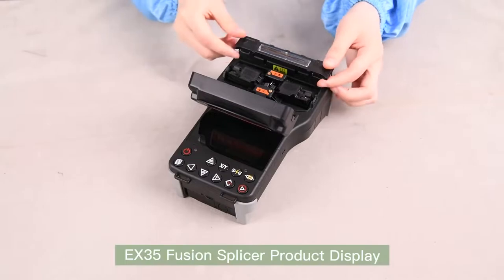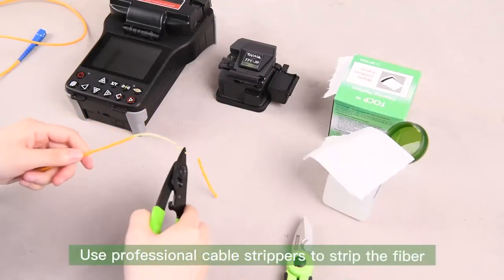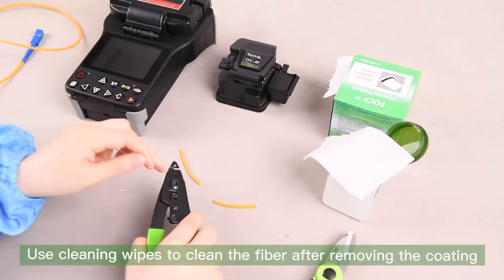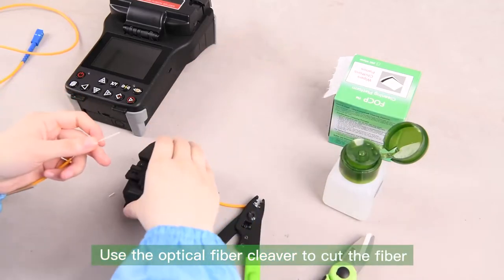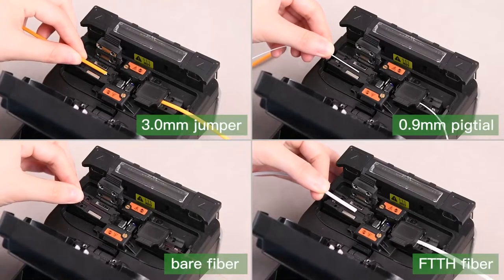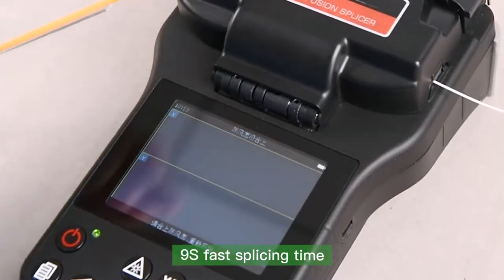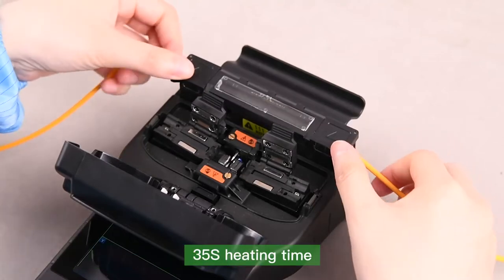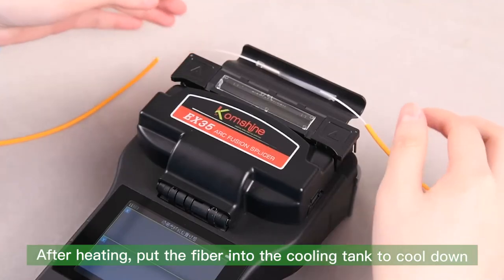FTTH Komshine EX35 Handheld Economy Optical Fiber Fusion Splicer 0.01dB Loss Soudeuses Empalmadora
Fast-splicing 9s, fast-heating 35s

5000 Timeselectrode service life

Return loss under 60dB

Average loss0.01dB

2600mAh Battery capacity，100 splice & heat cycles

3.5 Inch TFT color LCD

200X Fiber image magnification

Saved 10000 groups splicing results.100 sets of images

Handheld fusion splicer with compact, light weight & faster

3-in-1 Fiber holder suitable for bare fiber, pigtail fiber,jump fiber, flat fiber